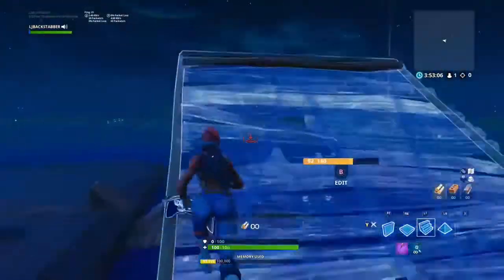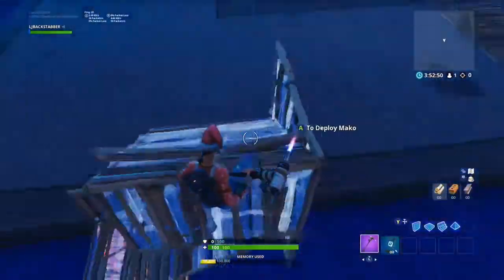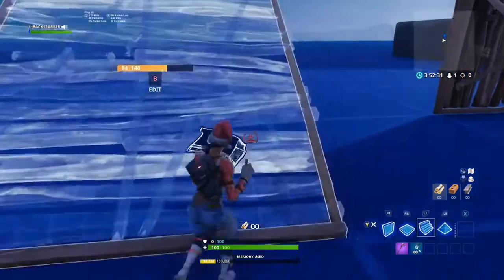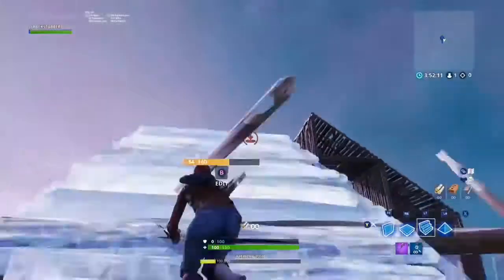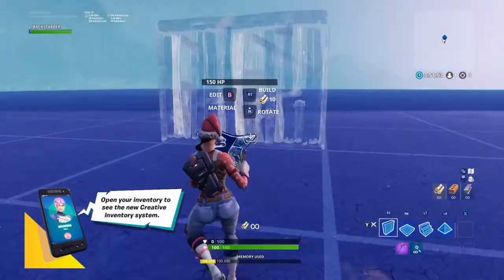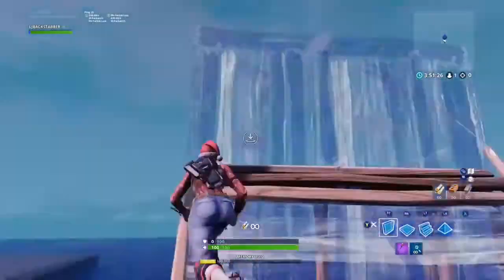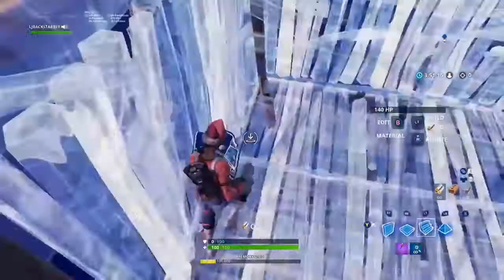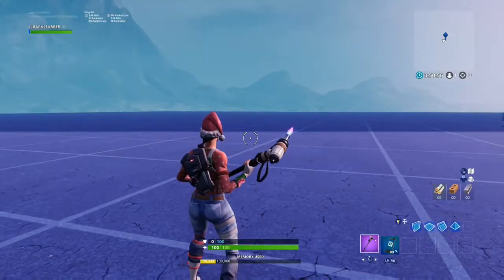Best ways to do your 90s